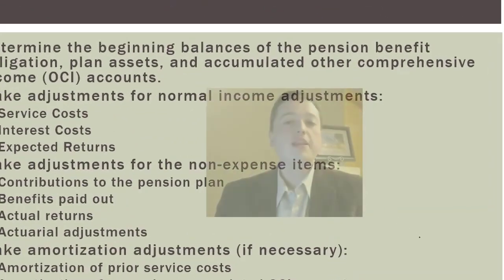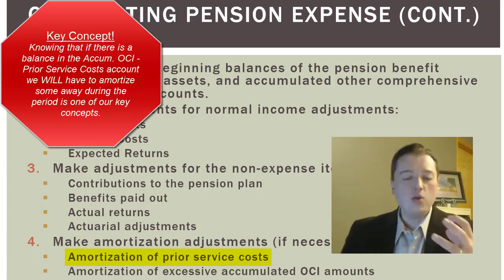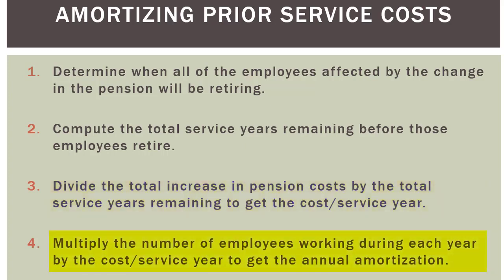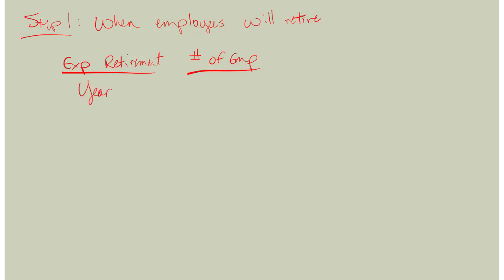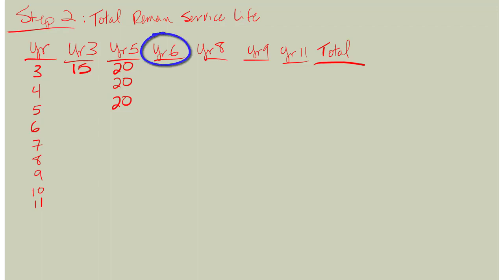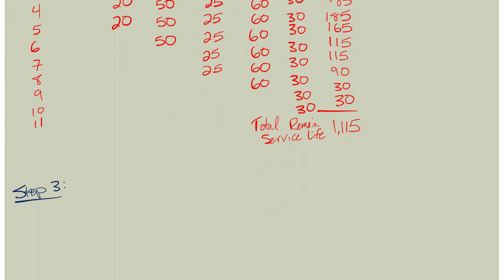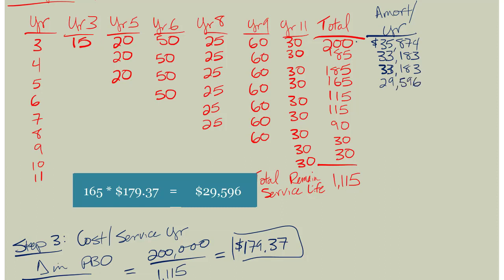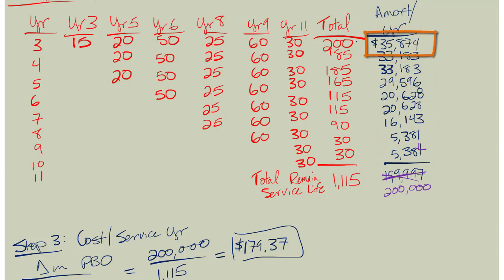ABC Accounting for Pensions pt 4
This 4th segment walks through the first part of Step 4 in our process of determining the adjusting entry for pensions. We discuss both elements of Step 4, then do an example of the first element: the amortization of prior service costs.